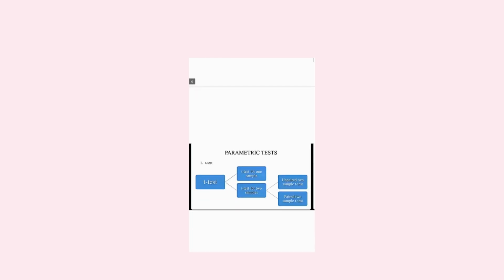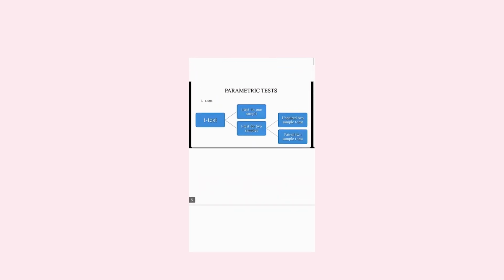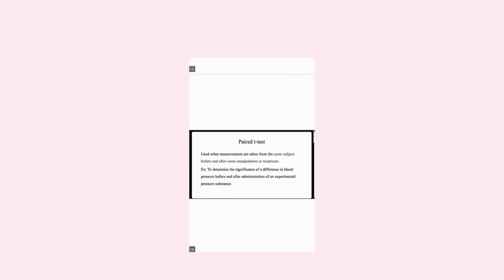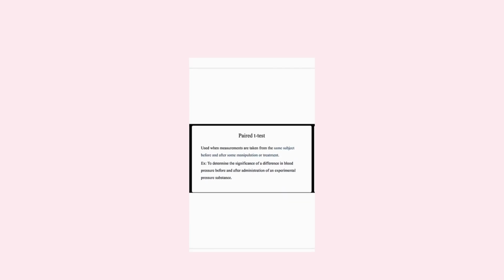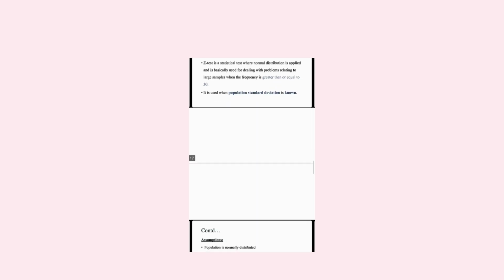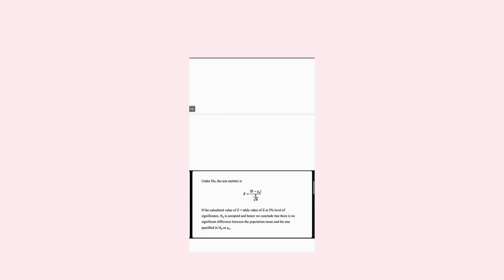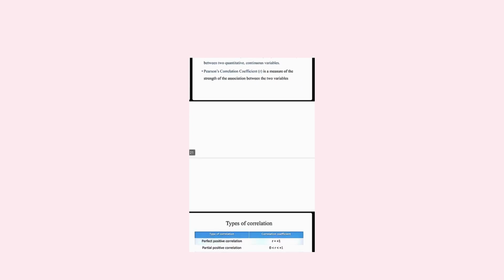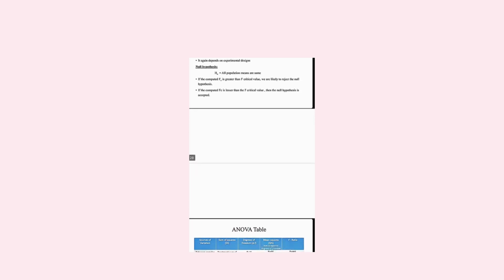Parametric Test-MS.K.SATHYA-AP - DEPARTMENT OF MANAGEMENT STUDIES - VICAS